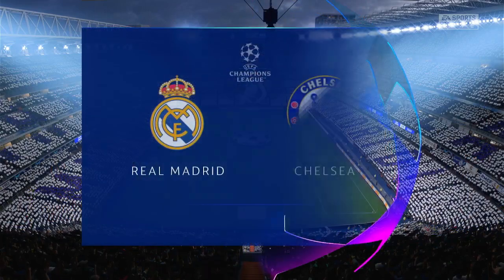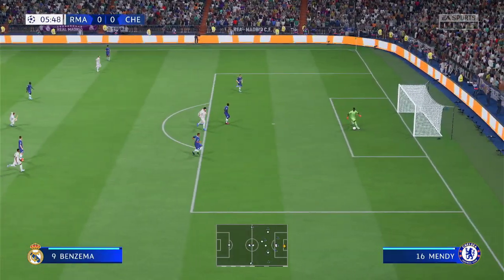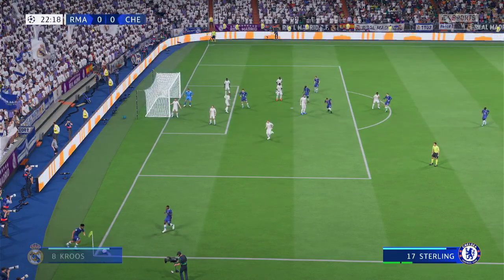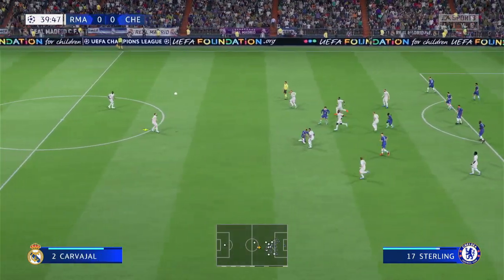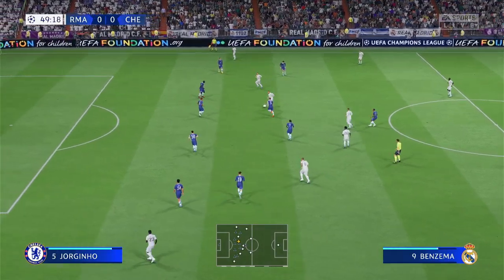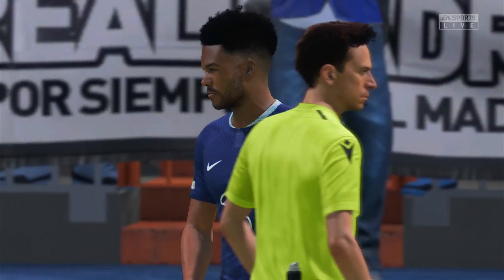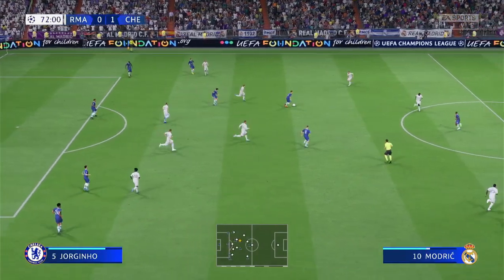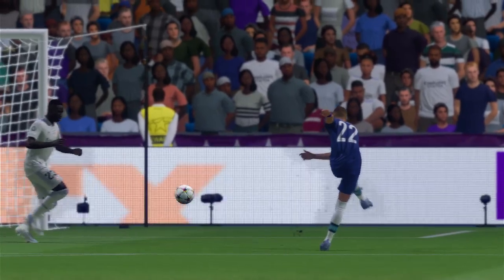Real Madrid vs Chelsea FIFA 23 UEFA Champions League LEG 1 - Gameplay PC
FIFA 22 UEFA Champions League - Gameplay PC FULL HD

Laptop specification
Intel(R) Core(TM) i7-8750H CPU @ 2.20GHz x 12 ‎(2.20Ghz)‎
RAM 15.9 GB
GPU NVIDIA GeForce GTX 1050 ‎(PS5.0/VS5.0)‎
VRAM 3.9 GB
Keyframe interfal 2
Preset Performace
Profile Main
Max B Frame 2

Game Information

 Powered by Football™, EA SPORTS™ FIFA 22 brings the game even closer to the real thing with fundamental gameplay advances and a new season of innovation across every mode.

What is FIFA?

Play The World’s Game with 17,000+ players, over 700 teams in 90+ stadiums and more than 30 leagues from all over the globe.

GAME MODES

    Career Mode – Live out your dreams as both a manager and a player in FIFA 22. Create the newest club in FIFA, design your kits, style your stadium, and choose whether to compete with the elite or rise up from the lower divisions as you manage your club to glory. Or test your skills as a player, with a more immersive Player Career mode that gives you more ways to progress, achieve, and immerse yourself in your Pro’s journey through the game.

    VOLTA FOOTBALL – Take it back to the streets with VOLTA FOOTBALL. Build a player, pick your gear, and express your style on the streets alone or with your squad in football playgrounds all around the world. Get rewarded for your skill on the ball with restyled gameplay, and play unique events in special locations each season as you unlock new gear through a new seasonal progression system that lets you earn XP towards all of the rewards on offer in VOLTA FOOTBALL, whichever mode you play.

    FIFA Ultimate Team – Get involved with the most popular mode in FIFA, FIFA Ultimate Team. Build your dream squad from thousands of players from across the world of football, make your club your own on and off the pitch with custom kits, badges, and a whole FUT Stadium to leave your mark on, and take your team into matches against the AI or other players in the FUT Community. Plus, welcome back some of the game’s most memorable players as new FUT Heroes, as some of football’s most memorable players return to the pitch.

    Unrivaled Authenticity – Play with the world’s biggest players in the world’s biggest competitions, including the iconic UEFA Champions League, UEFA Europa League, brand new UEFA Europa Conference League, CONMEBOL Libertadores, CONMEBOL Sudamericana, Premier League, Bundesliga, LaLiga Santander, and many more!

    When playing FIFA 22 on Steam, you can use your DUALSHOCK 4 and Xbox controllers to play your way.